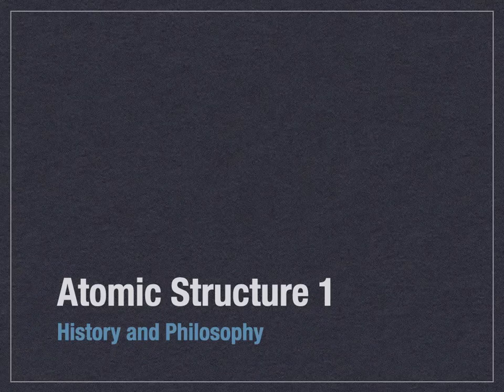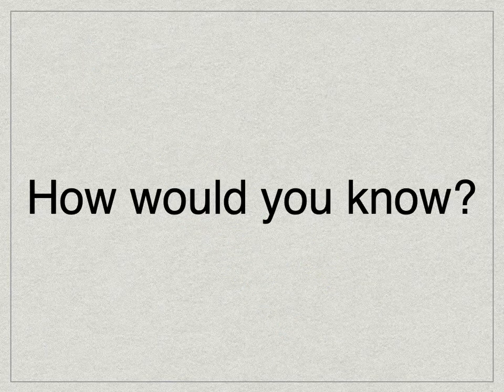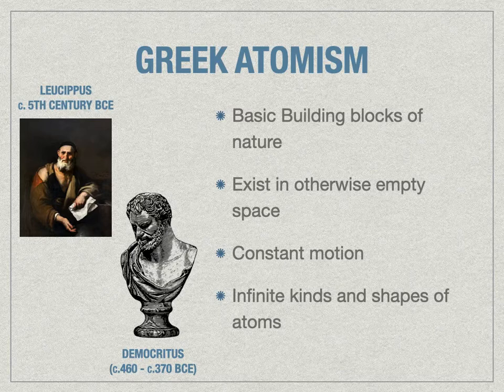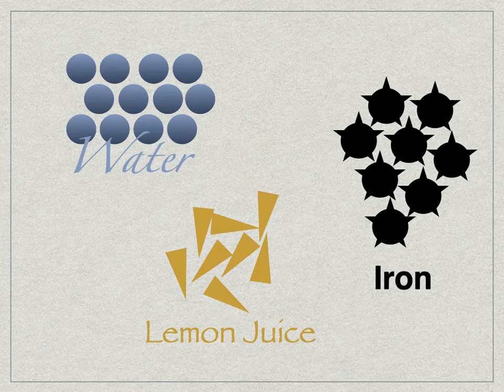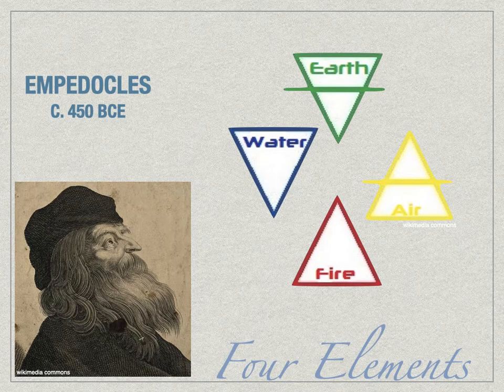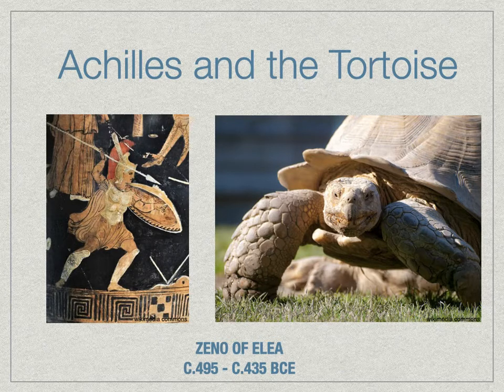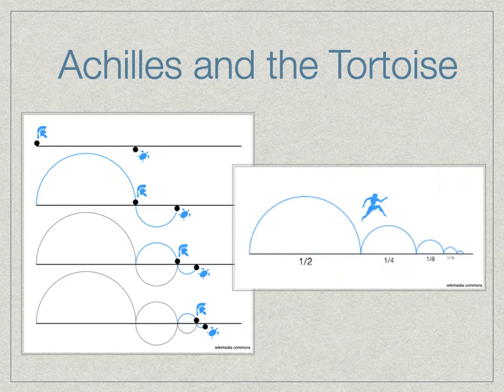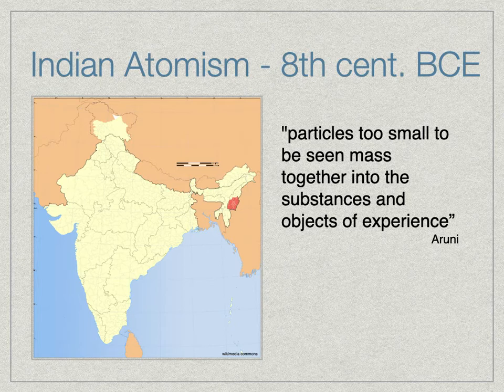Atomic Structure 1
History of Atoms